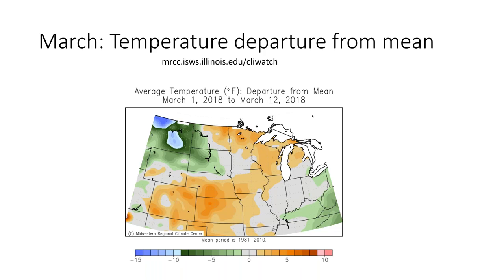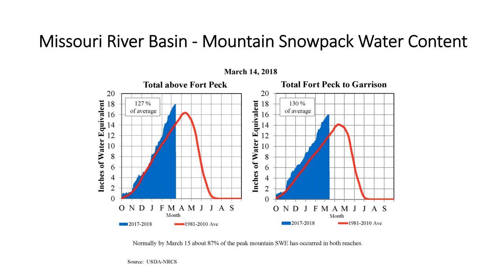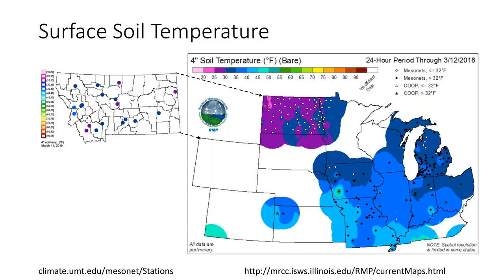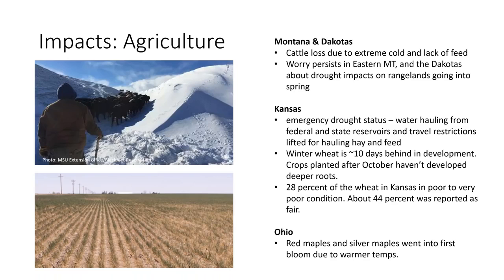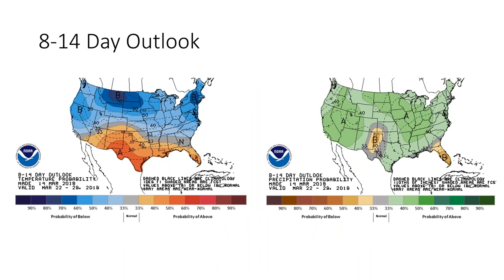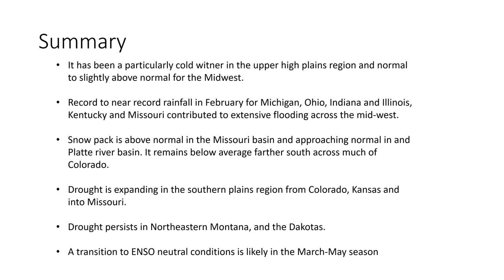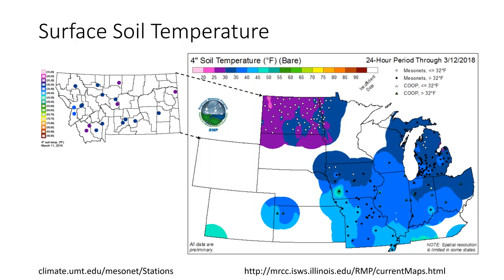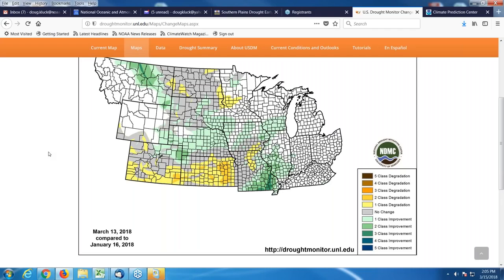March 2018 North Central Climate and Drought Summary & Outlook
This is a National Oceanic & Atmospheric Administration (NOAA) and climate partners monthly briefing that covers the region from the Rockies to the Great Lakes.  Subject matter includes a summary of past and current conditions in terms of many climate variables like snowpack, temperatures, precipitation, etc.

In addition, potential and ongoing impacts from climate phenomena will be  considered across sectors (agriculture, water resources, etc...).  Finally, outlook information from two weeks to the next few months/seasons are discussed.